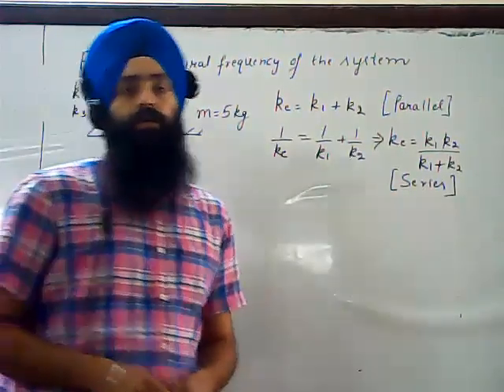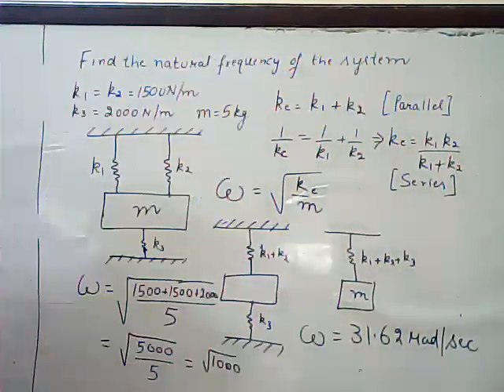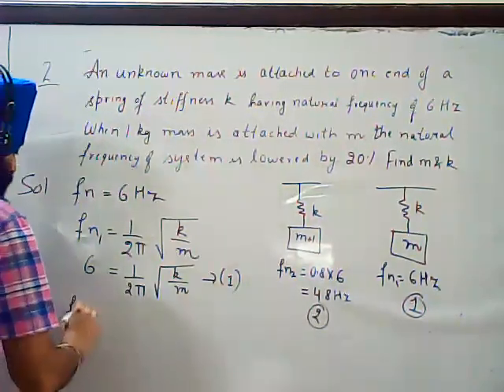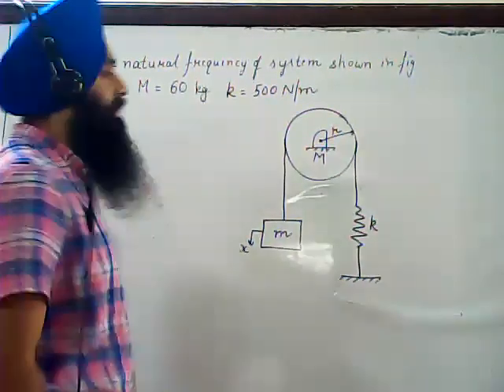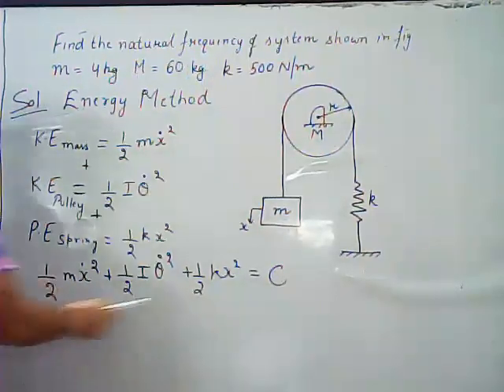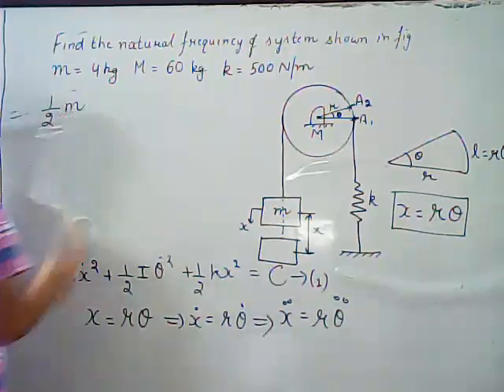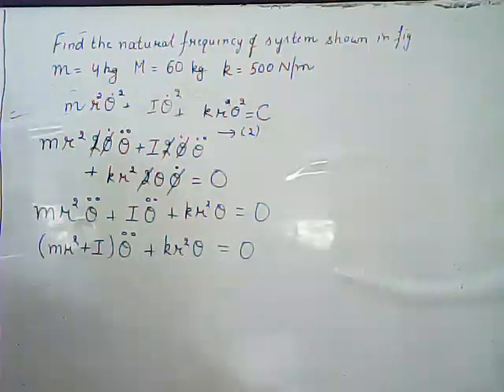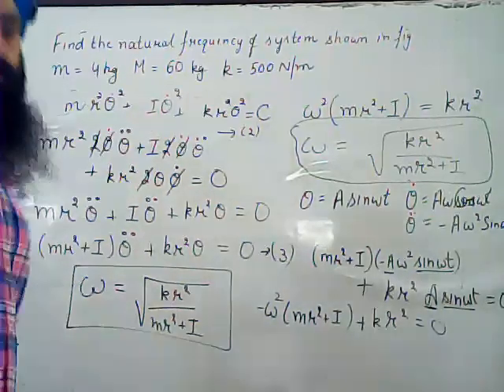Numericals on Undamped free vibrations Chapter 2#Lecture 2.1#Springs in series & parallel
Numericals on Undamped free vibrations
Mechanical Vibrations
Chapter 2
Lecture 2.1
Springs in series
Springs in parallel
Energy Method